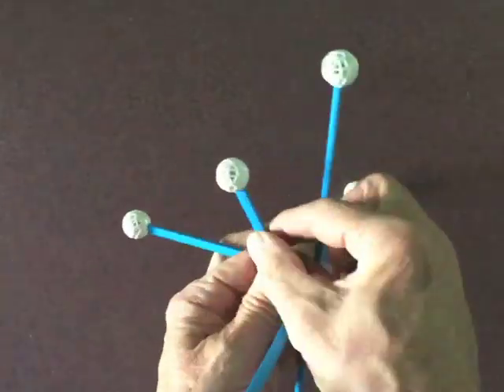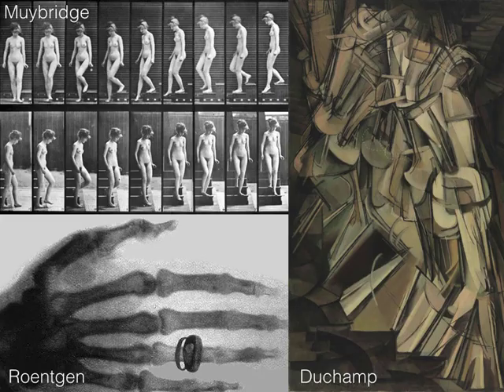6D Virus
Take a quick trip to 6 dimensions, turn the resulting 6 coordinate axes into a virus, and then reimagine the virus as a possible key to the existence of life on earth.